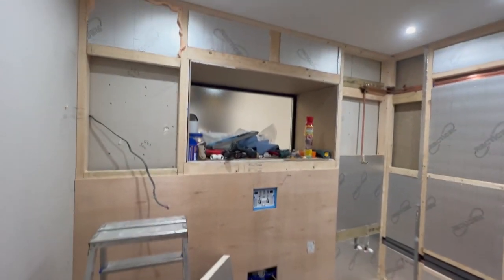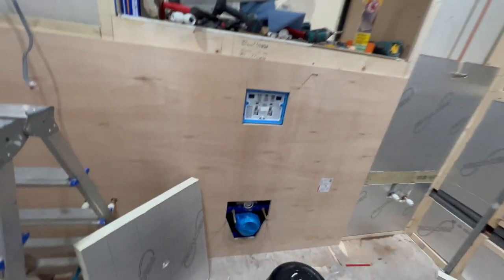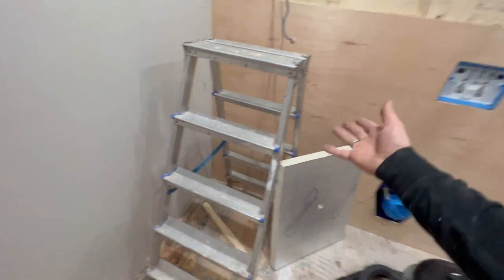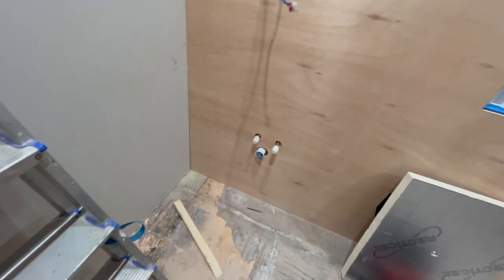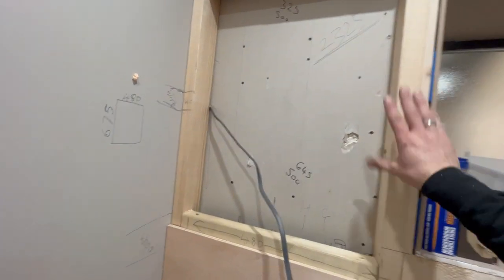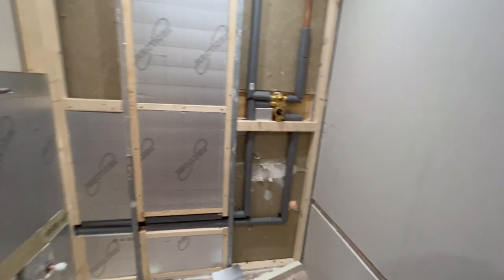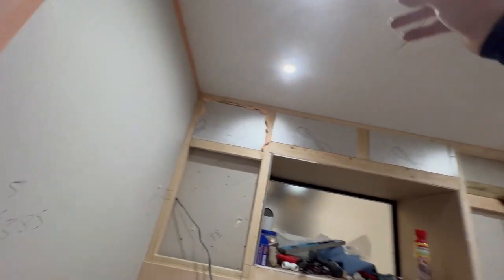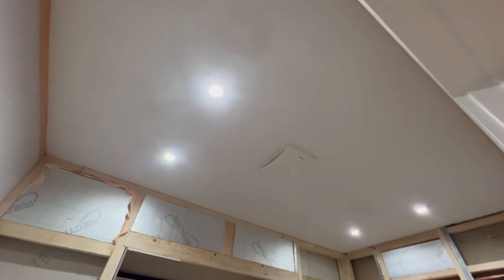Building A NEW Bathroom From START To FINISH In Timelapse - FATHER&SONS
PART - 1 Bathroom Remodel From Start To Finish In Timelapse...

Welcome back to another G&GMAINTENACE TRANSFORMATION VIDEO filmed in a TIMELAPSE video, this project is a double BATHROOM VIDEO broken down into two separate videos for the viewer enjoyment and will be merged once both separate videos are complete, hope you enjoy the videos.

This job was acquired, through the recommendation of neighbours, that live directly above the apartment where these bathrooms were installed, where we also installed two brand new bathrooms, just before the end of 2023, with similar features, style and fittings.
LINK BELOW FOR THAT VIDEO  -

These BATHROOMS REMODELS are basically identical bathrooms with some minor difference, this include BATH AND WALK IN SHOWER and the entry point of then SHOWER TRAY, also the FLOATING SINK is slightly smaller and the RADIATOR in positioned in a different area, apart from this they are the same style and build format.

These BATHROOM MAKEOVERS took just under 3 weeks to complete, from START TOO FINISH, keeping a toilet in for the client to use at all times, while the double BATHROOM PROJECTS were completed and once one was in installed the other one was removed.

Also in this project we crafted Seamless mirror cabinets, above the sink area for the clients use and pleasure. The BATHROOM DESIGN was to install all floating items, the was too insure maximum room form the client and an EASY CLEAN feature that they much applicated after in was completed.

00:00 Introduction
00:12 What you will see...
00:37 Location...
00:58 Ripout / Demolition
02:21 Lighting
02:44 Soil pipe
03:23 Pipework - (WATER INLETS)
04:29 Studded wall
06:16 PREVIEW
06:40 Fitting Wall Insulation
08:20 Halfway Preview...
09:53 Hard boarding walls / Plaster Boarding
11:04 Plastering
11:50 Fitting Radiator
12:01 Painting
12:14 Fitting Bath/Shower
13:46 PREVIEW
14:00 Mirror light cabinet install
14:13 Floating Sink
14:28 Floating toilet
14:49 Blinds
15:11 PREVIEW
15:22 Tiling
16:04 Grouting
16:14 Flooring
16:47 Bath Tub Glass
17:33 Snag list...